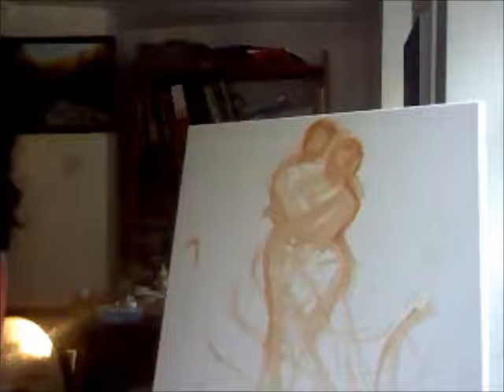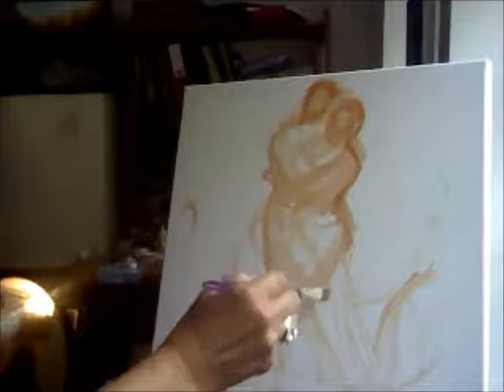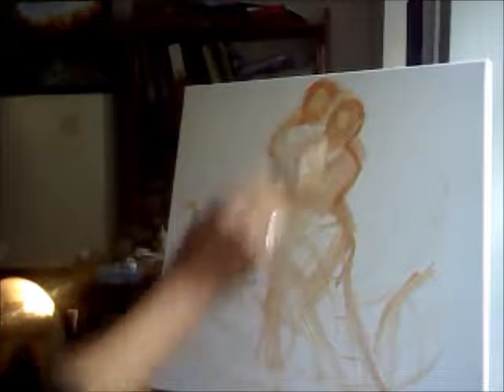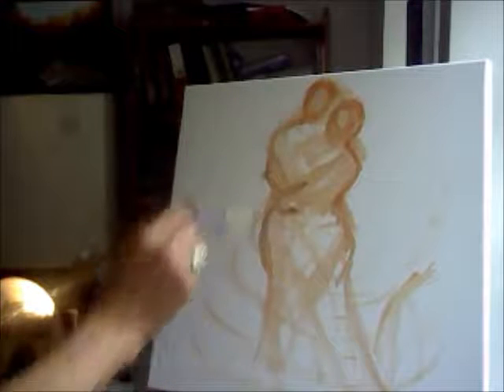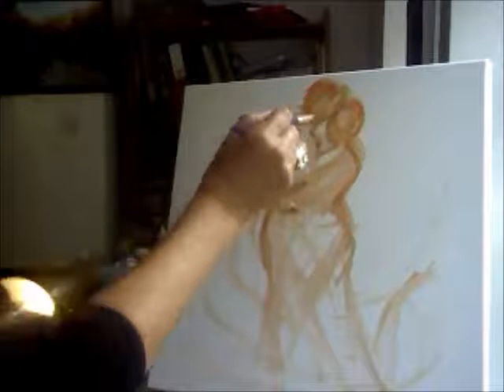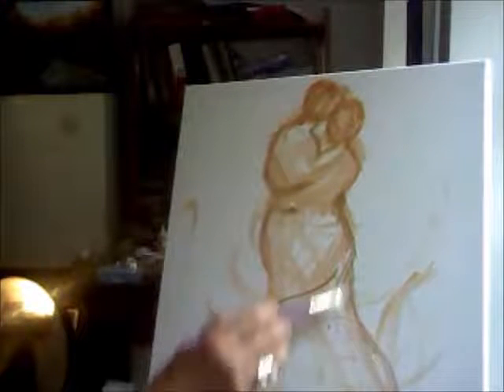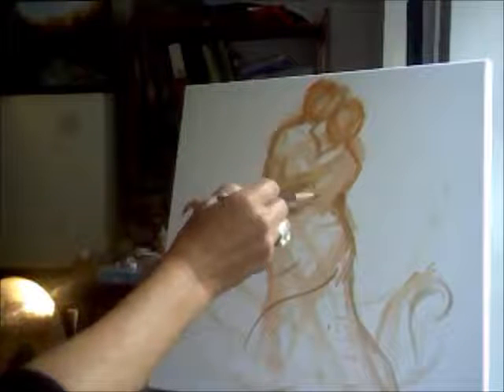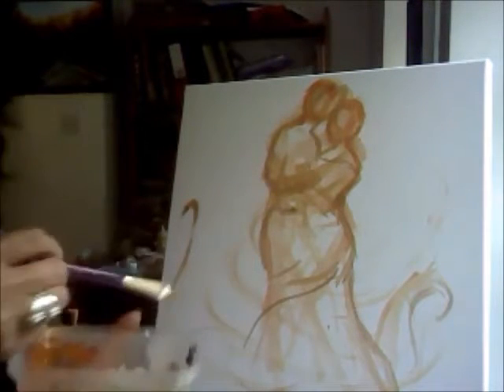No 3, Painting 'Dance me to the end of Love ' inspired by a song by Leonard Cohen 1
How I paint figures, butterflies, backgrounds with acrylics . Using perspective measurements of the figure . Inspiration for this painting comes from my love of music and is Titled' Dance me to the end of Love' a song by Leonard Cohen